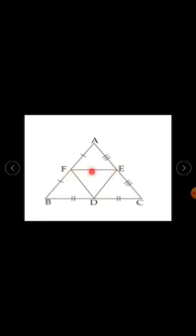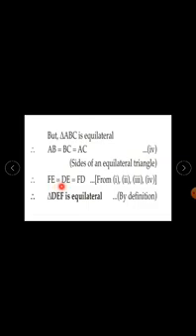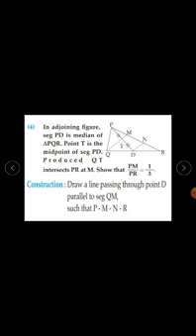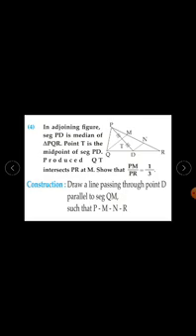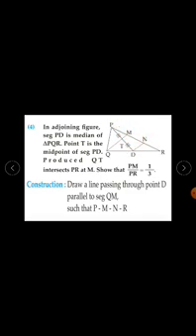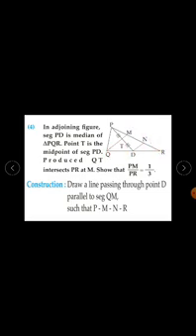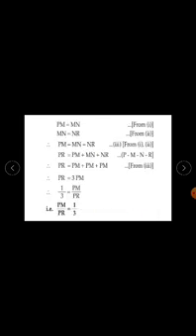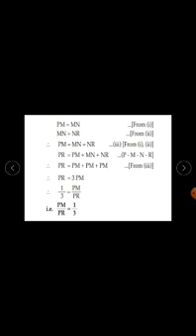Maths std9 08 jan 2